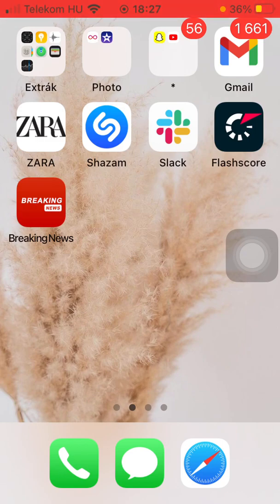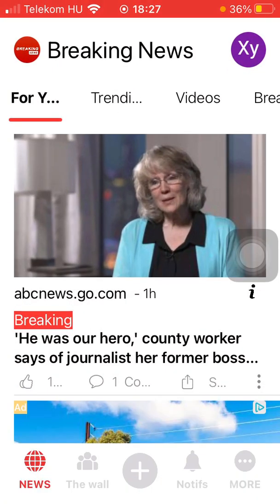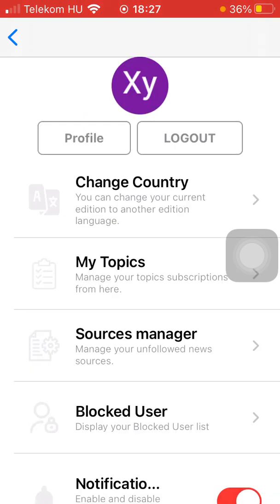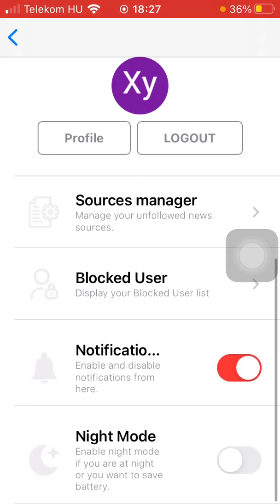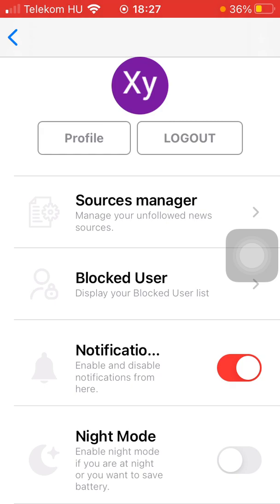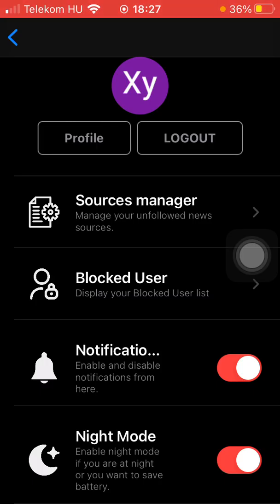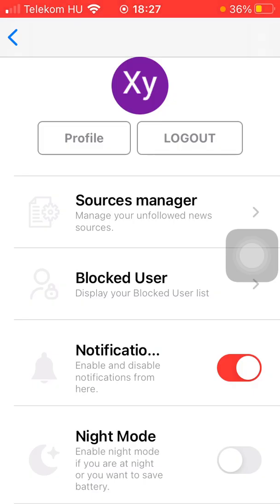How to turn on the night mode on Breaking News?